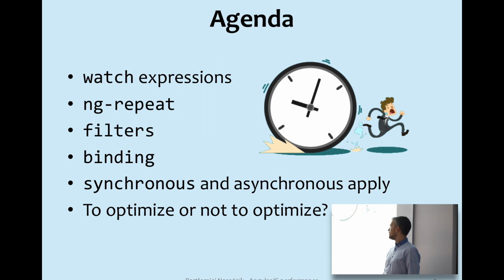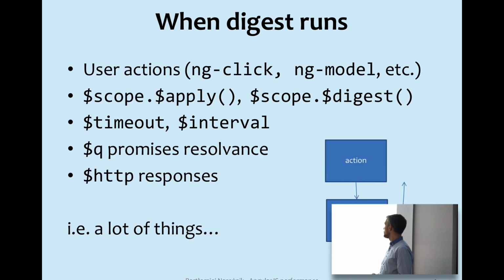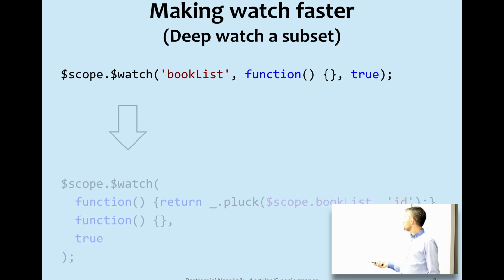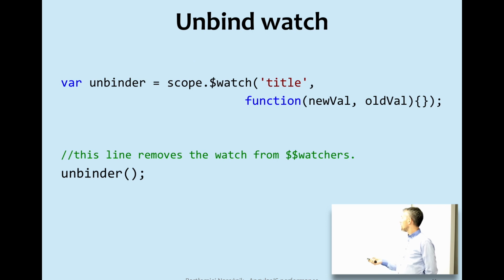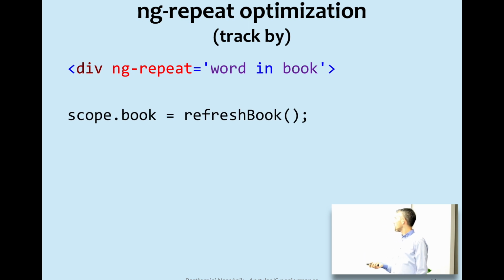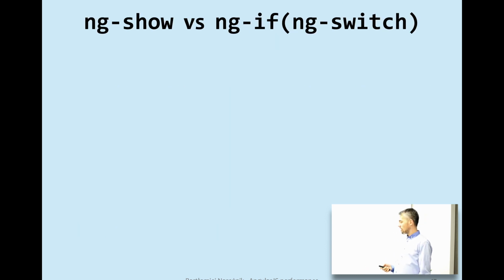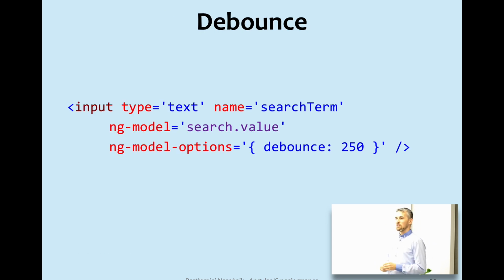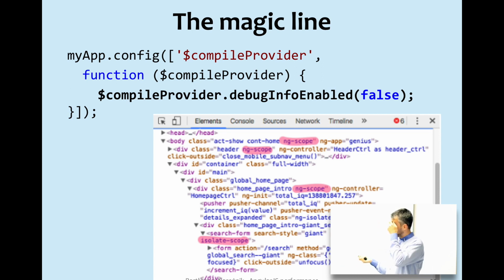AngularJS (1.x) as fast as a lightning - Bartłomiej Narożnik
Angular Warsaw #14

AngularJS (1.x) as fast as a lightning

How to optimize AngularJs 1.x applications? Learn well known and less known methods to improve performance of your application.